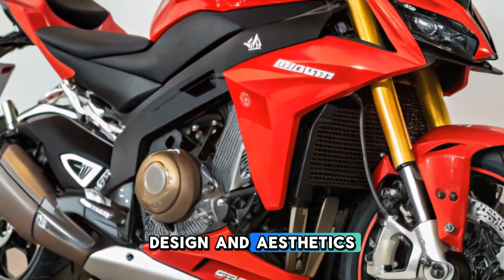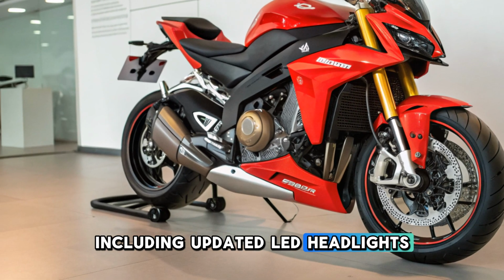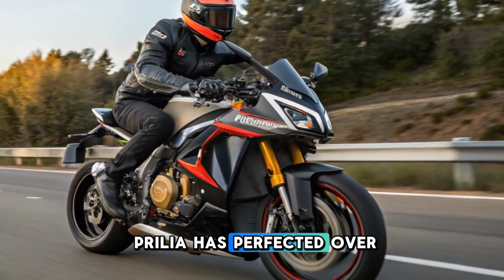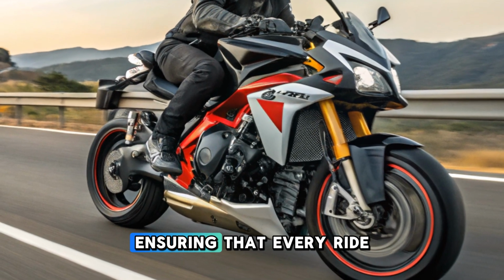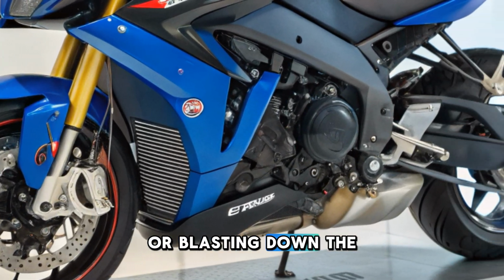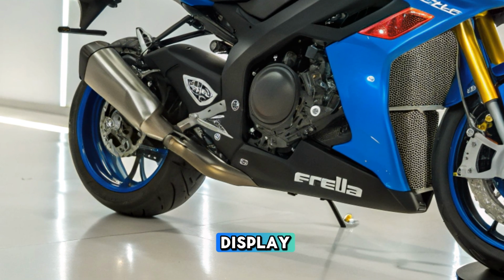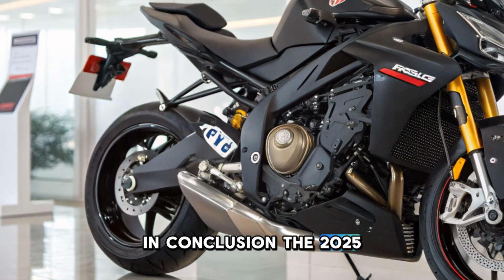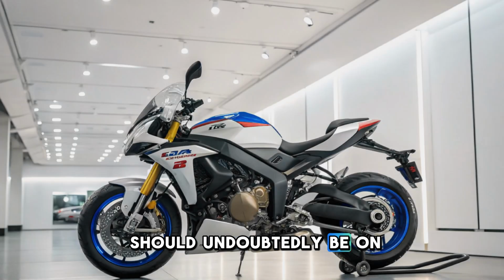New 2025 Aprilia Tuono V4 Factory: The BEST Naked Sportbike EVER!!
2025 Aprilia Tuono V4 Factory: The BEST Naked Sportbike EVER!!

Description:

The 2025 Aprilia Tuono V4 Factory has arrived, and it’s nothing short of a beast! With its insane power, futuristic tech, and jaw-dropping design, this naked sportbike is turning heads. In this video, we dive deep into everything that makes this bike a game-changer. Is the Tuono V4 Factory the ultimate performance motorcycle of 2025? Find out as we break down the specs, features, and thrilling riding experience!

Chapters:

00:00 - Intro: The Beast is Here!
01:30 - Unboxing and First Impressions
03:00 - Power and Performance Breakdown
05:15 - Design and Aesthetics: A Masterpiece
07:00 - Tech Features: The Future of Motorcycling
09:00 - Handling and Ride Quality
11:30 - Comparing the 2025 Tuono V4 Factory to Its Rivals
13:45 - Price and Value: Is It Worth It?
15:00 - Final Thoughts: The Ultimate Naked Sportbike?